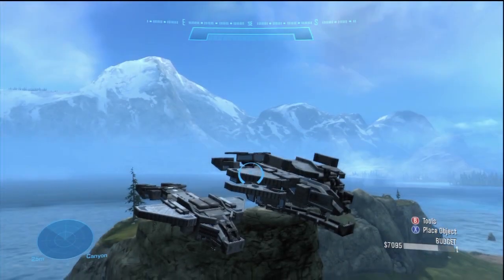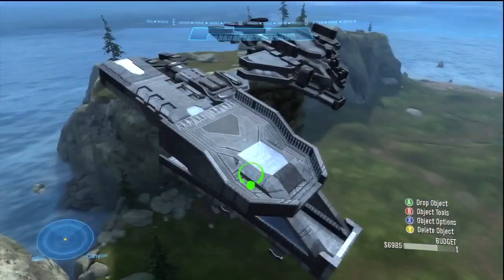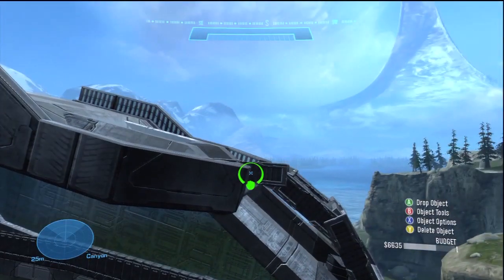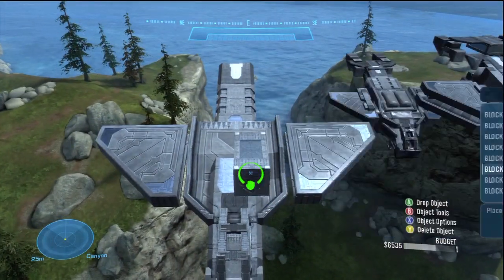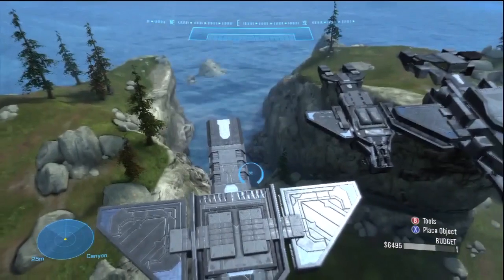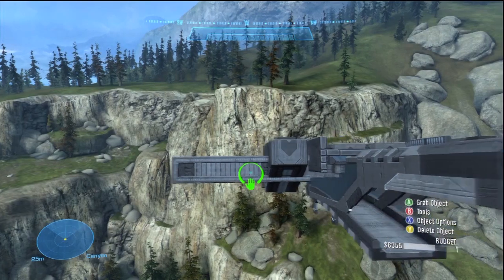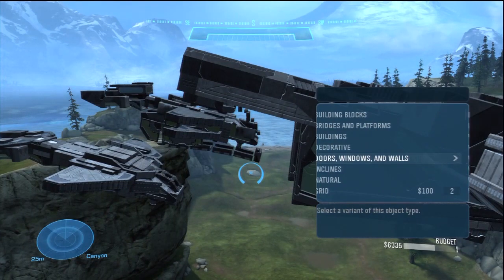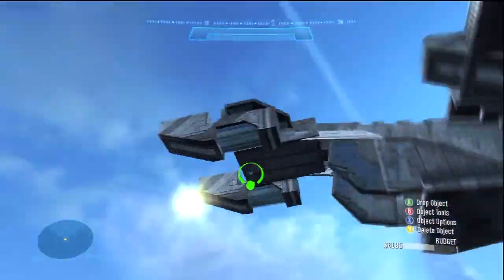"Pelican" - Aesthetics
Forge ideas by: X hunter33

--CREDITS--
Commentation by Oakley HiDef